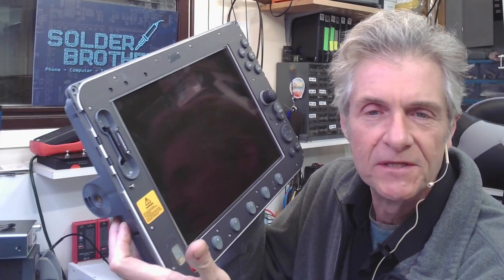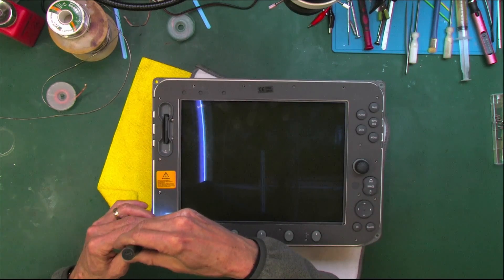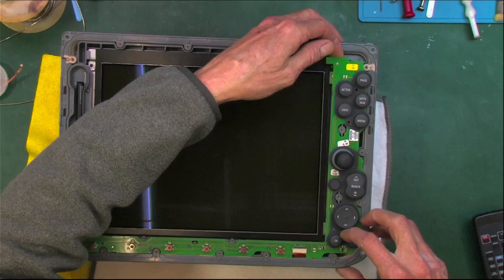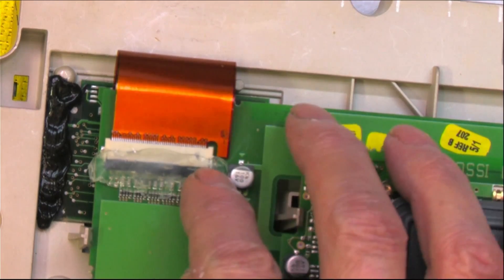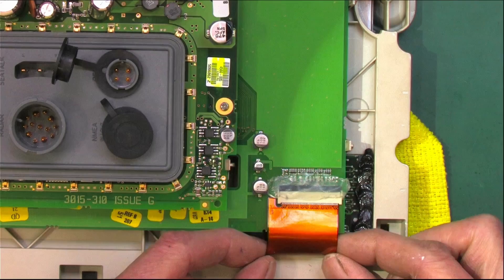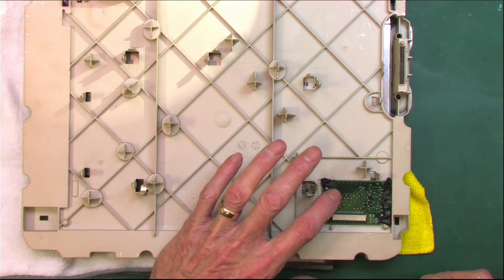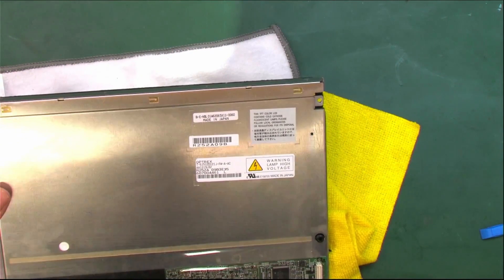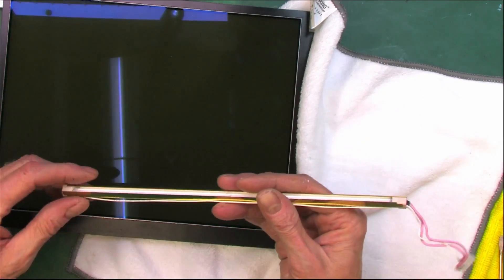Raymarine Chartplotter GPS Disassembly for Backlight repair\upgrade & connector repair